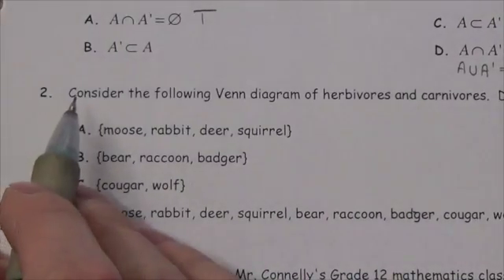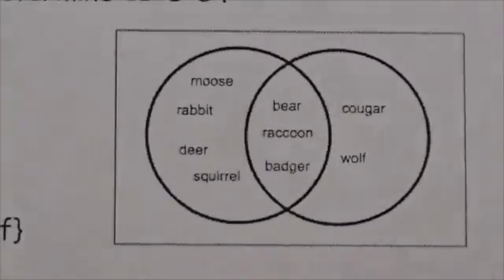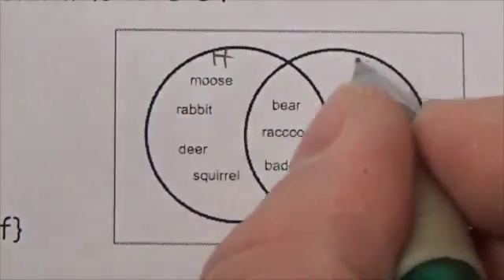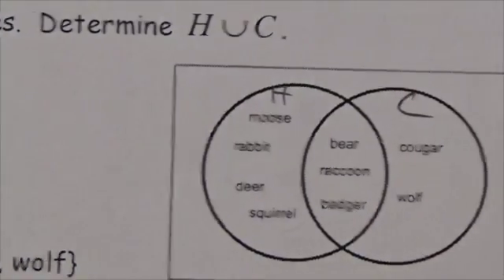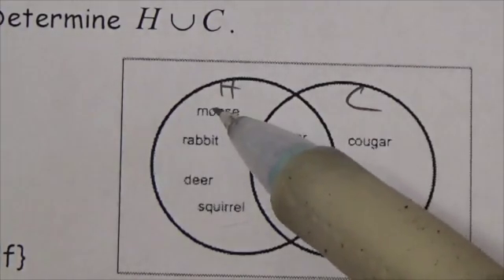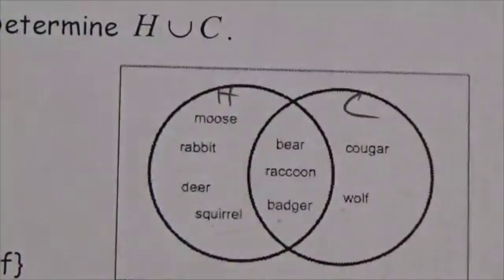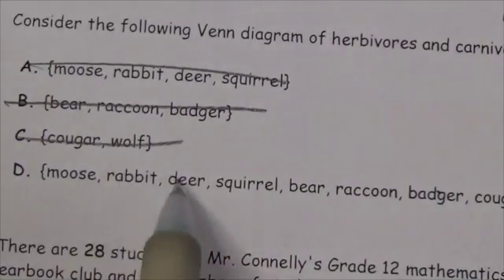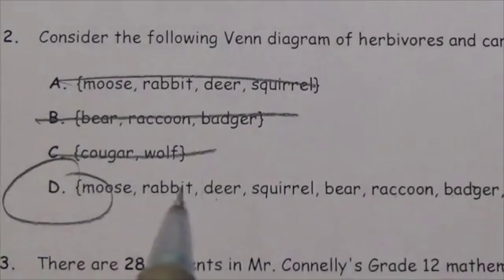Math 30-2 Set Theory Review MC#2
This video is about understanding the union of two sets